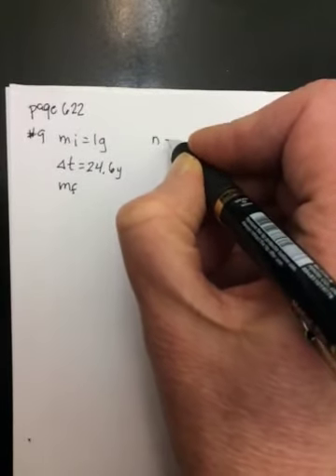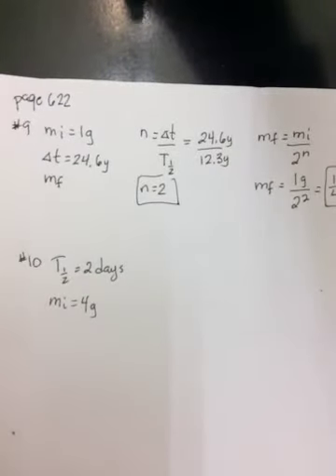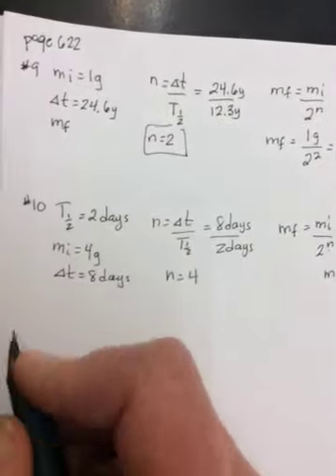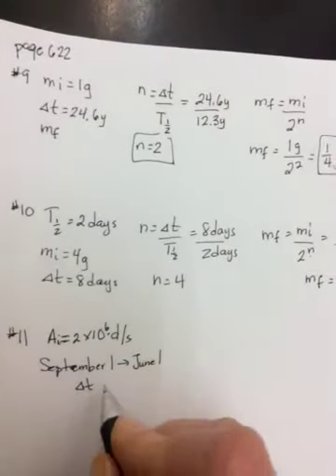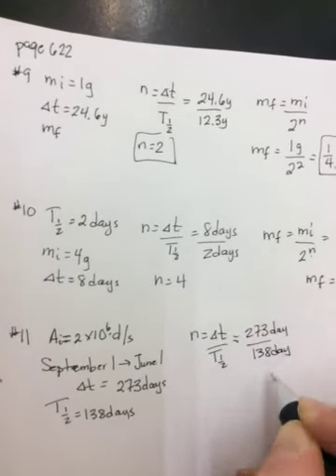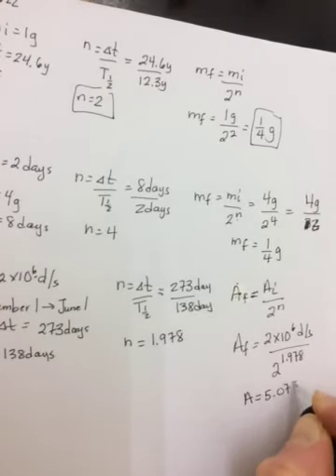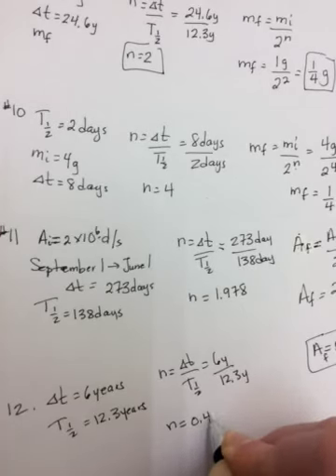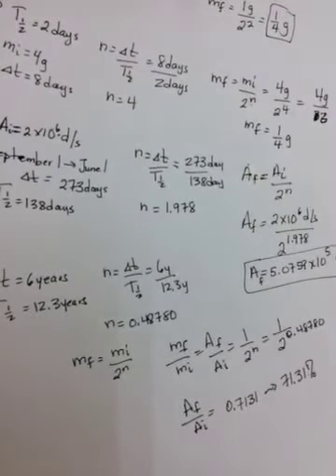Science 122 Half Life Questions Page 622 #9 - 12